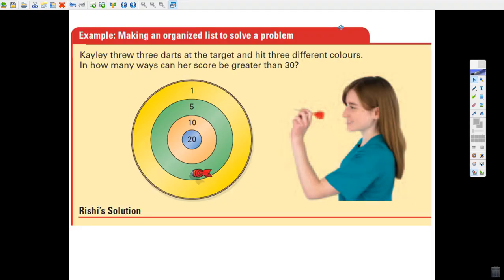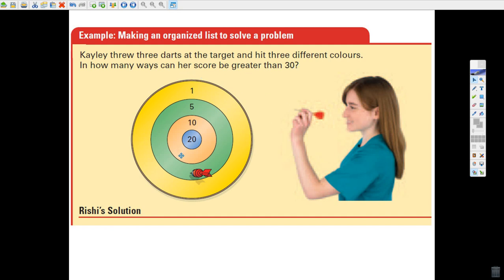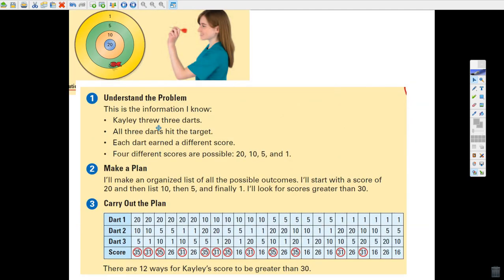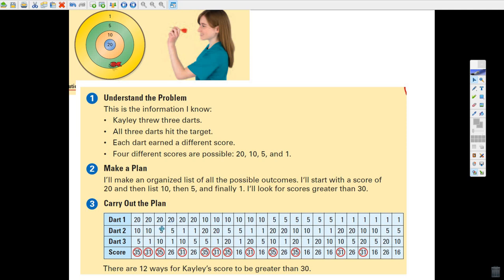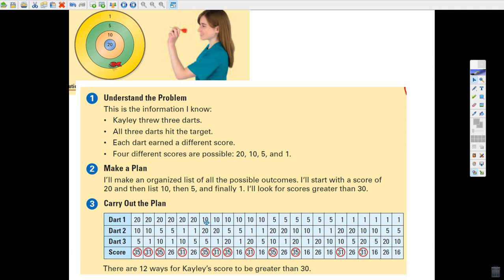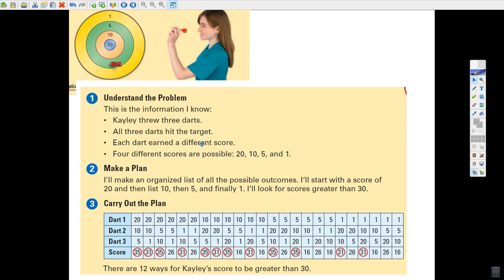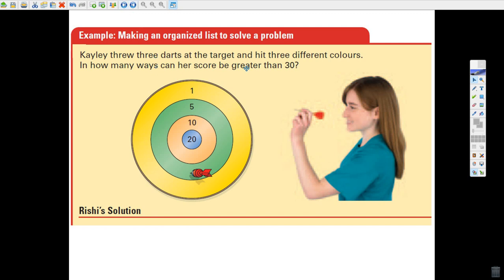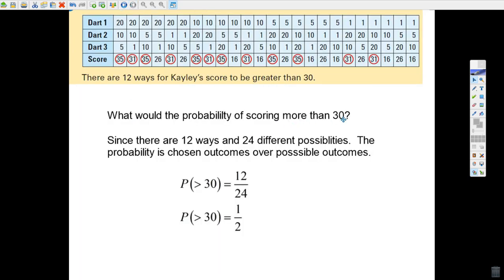Taking it further